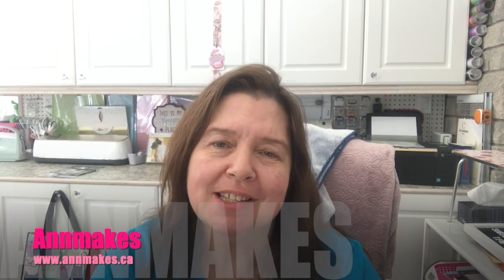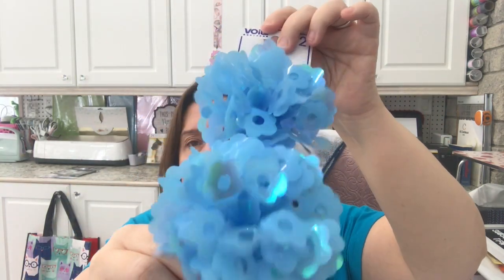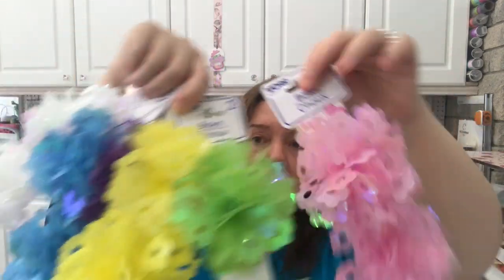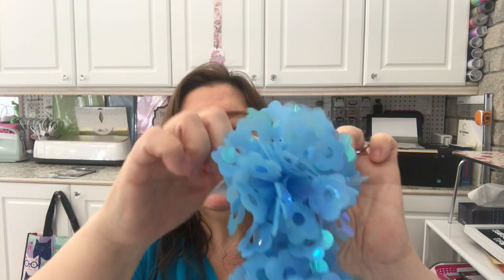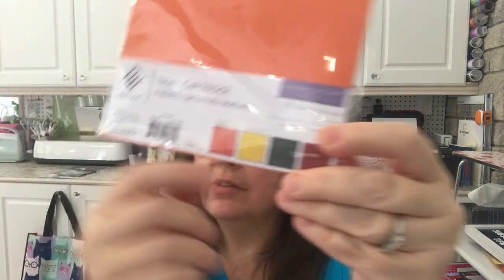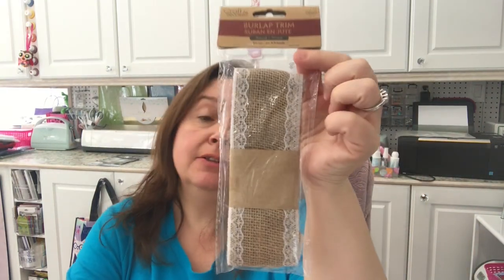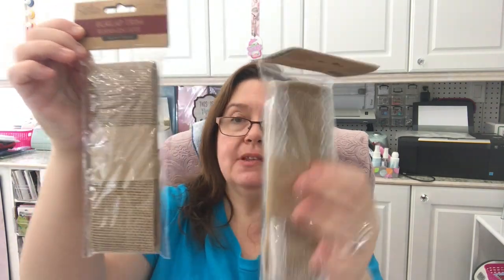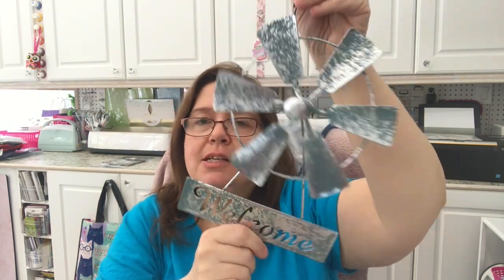Dollartree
Hi, everyone.  I have this DollarTree Haul to share with you that was done a few weeks ago.  My haul videos are currently presented further apart these days as I am not going out as much due to the current health crisis, and I have spaced the videos of hauls I made. To all my viewers, please exercise Social Distancing, and be Kind to others.